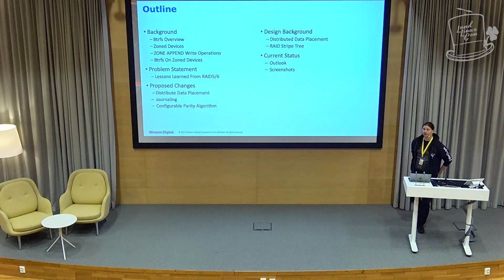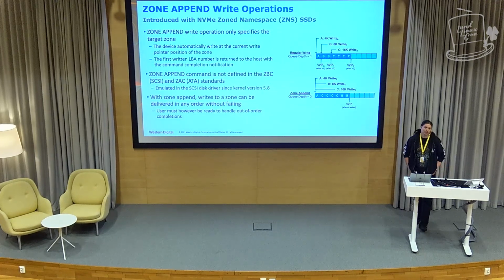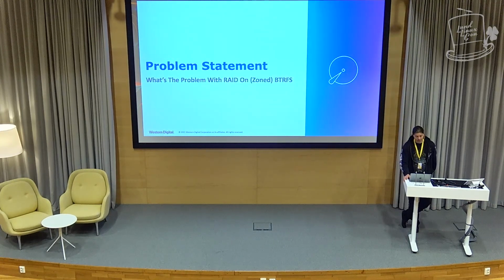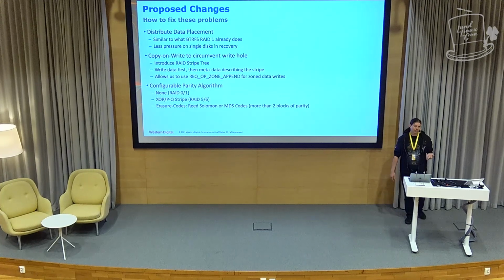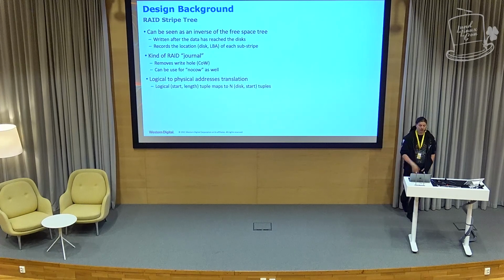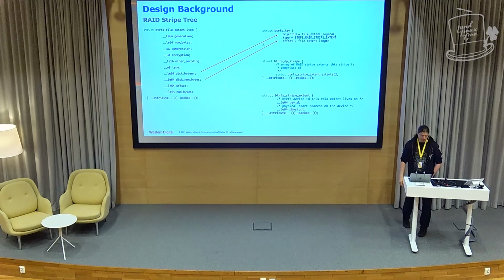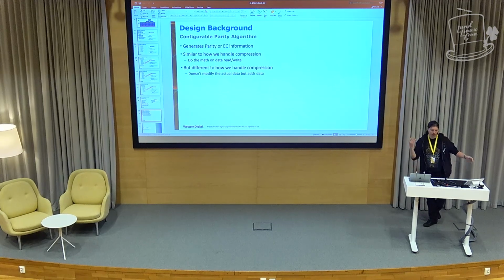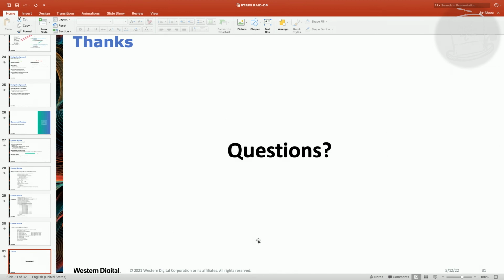LLC 2022 - BTRFS declustered parity RAID for zoned devices, by Johannes Thumshirn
BTRFS declustered parity RAID for zoned devices